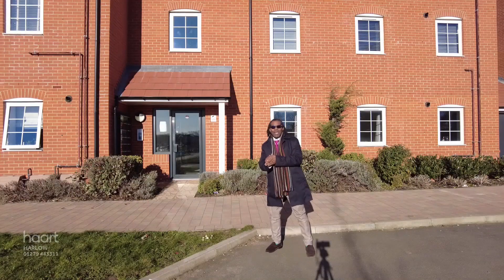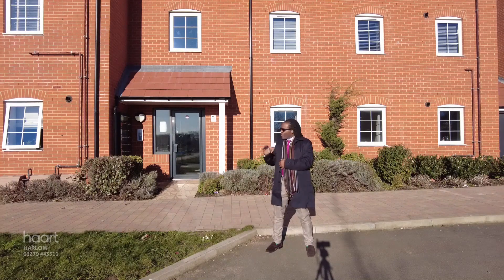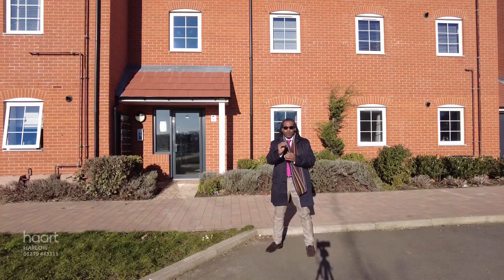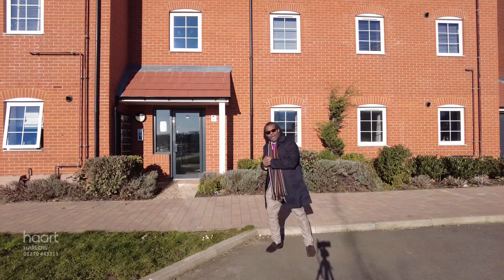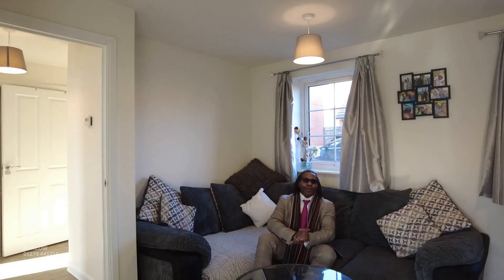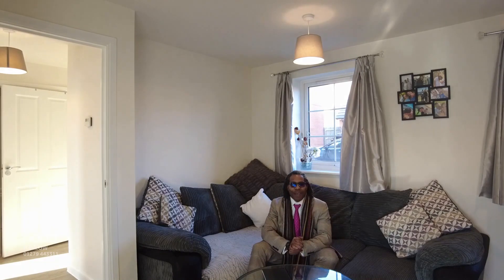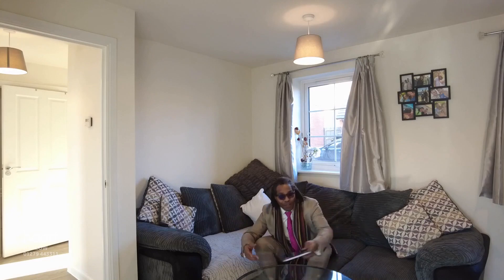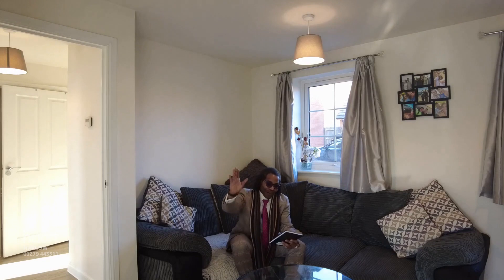Virtual Viewing of Kingfisher Way, Harlow, 2 bedroom Flat / Apartment For Sale from haart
Take a look at the Virtual Viewing of this 2 bedroom Flat / Apartment For Sale in Kingfisher Way, Harlow from haart Harlow estate agents (more details below).

DESCRIPTION:
Located on the new Gilden Park development is this well presented two bedroom ground floor apartment, ideal for anyone looking for there first purchase. This apartment is ready to move into and convenient for anyone looking to use junction 7A.

CONTACT & CONNECT WITH HAART HARLOW ESTATE AGENTS TODAY

NOT QUITE YOUR DREAM HOME IN HARLOW?

We have a range of properties on the market in the Harlow area, so why not take a look at other houses for sale in Harlow

SELLING MY HOME IN HARLOW - HOW MUCH IS MY HOUSE WORTH?

Are you selling in Harlow? Interested in knowing how much your property is worth? Perhaps you are thinking of buying your next property, so put yourself in the pole position to buy your dream home by booking a free, no-obligation, comprehensive and expert property valuation

THE HARLOW HOUSING MARKET

haart Harlow are expert estate agents for the Harlow housing market.

We know what it's like living in Harlow and can give our opinion on the best areas to suit your needs. Ask us your questions - what are the local areas like to live in? What are the schools like? How are the transport links? How are prices moving in different places?

Whether you're buying or selling, letting or renting, haart Harlow have amassed a wealth of guides to help make the process easier. Take a look the advice guides on our website for more information.